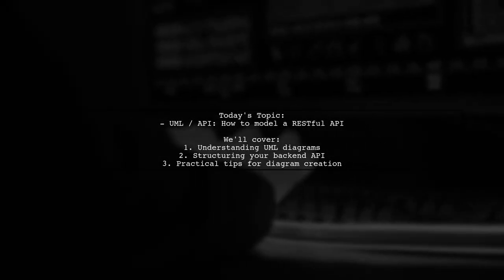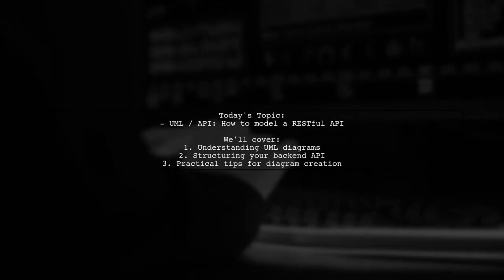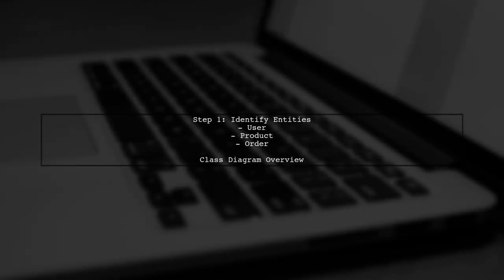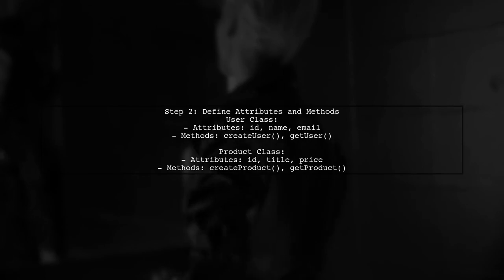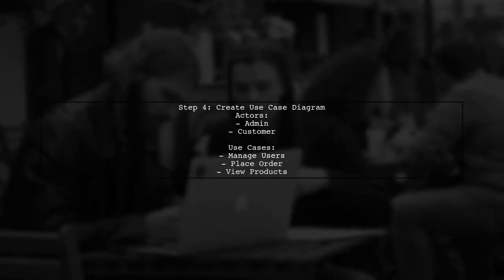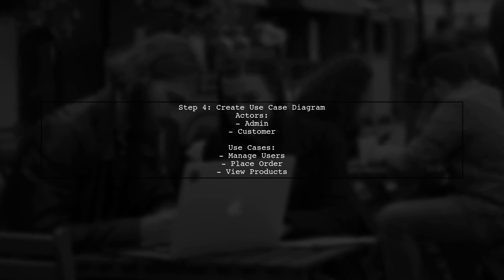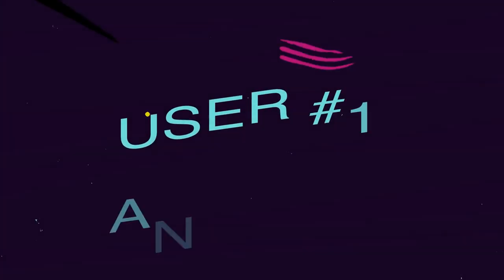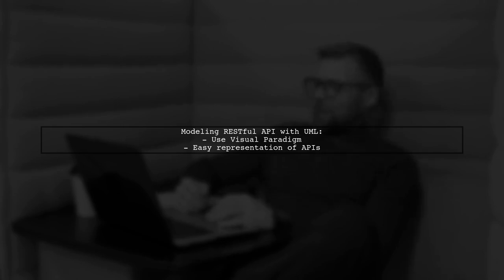How to Model a RESTful API with UML: Best Practices and Examples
In this video, we delve into the essential principles of modeling a RESTful API using UML (Unified Modeling Language). Whether you're a developer looking to streamline your API design or a project manager aiming to enhance communication within your team, understanding how to effectively represent your API's structure and behavior is crucial. Join us as we explore best practices, practical examples, and tips to create clear and efficient UML diagrams that will elevate your API development process.

Today's Topic: How to Model a RESTful API with UML: Best Practices and Examples

Related to: restfulapi, umlmodeling, apidesign, bestpractices, umldiagrams, softwarearchitecture, apidocumentation, systemdesign, object-orienteddesign,